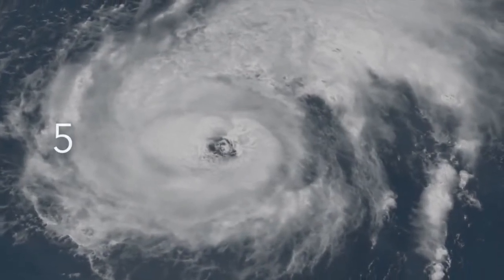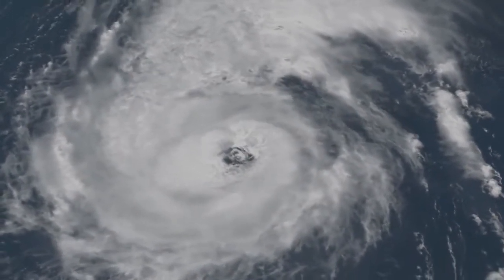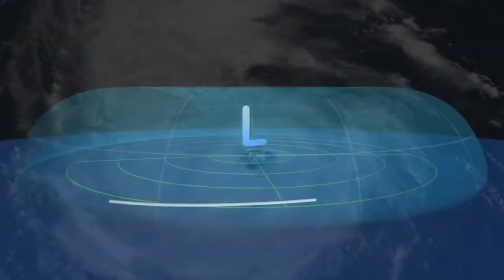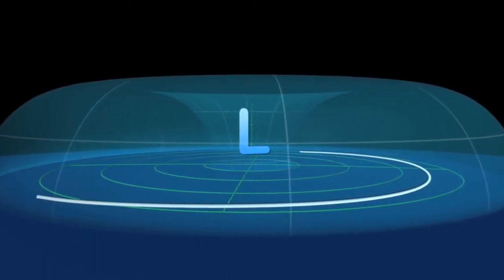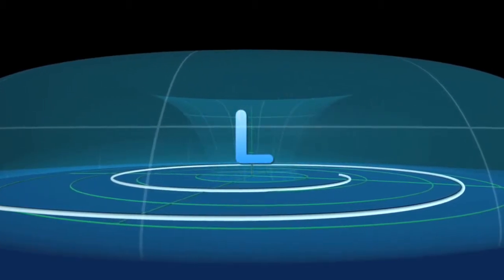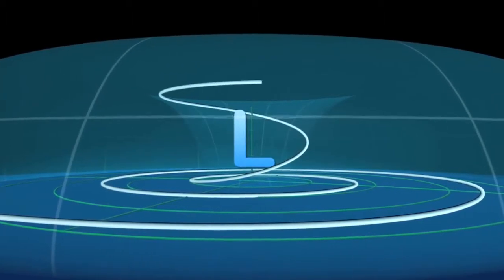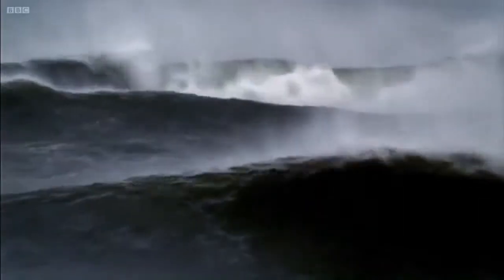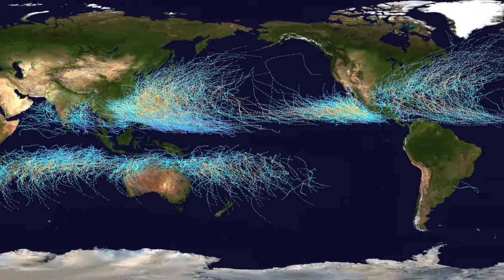Hurricane Sandy Hazards Documentary